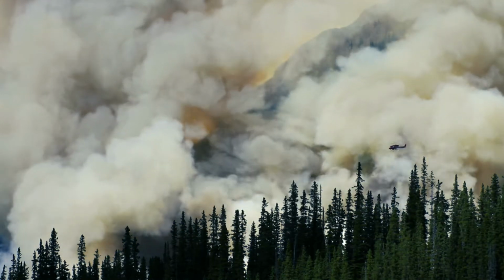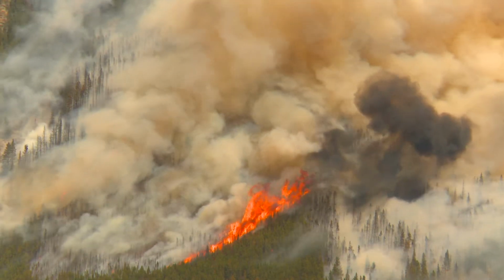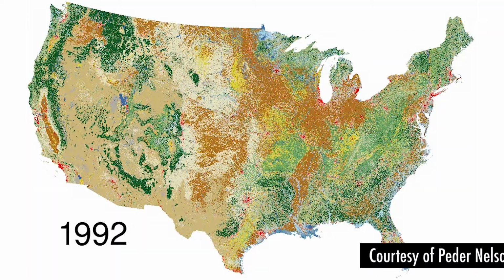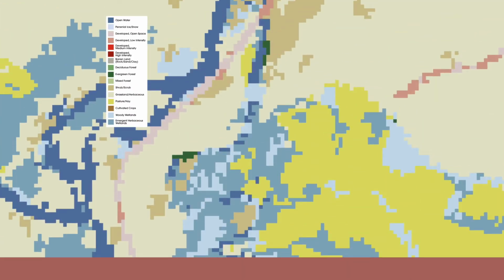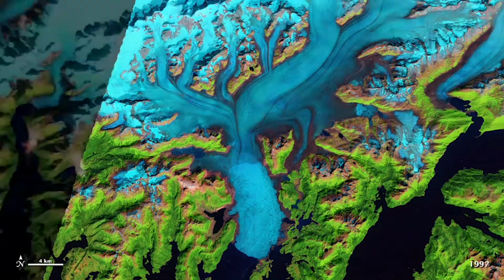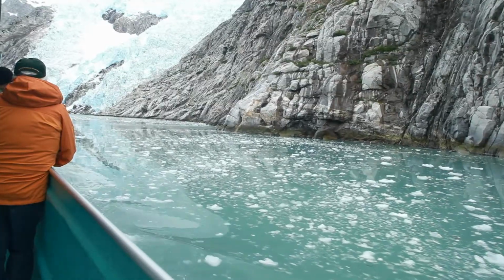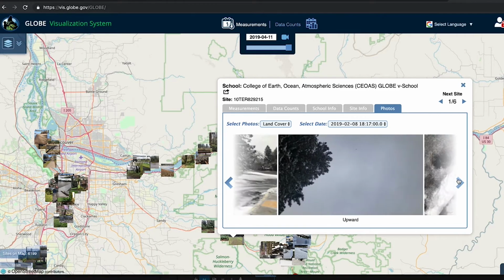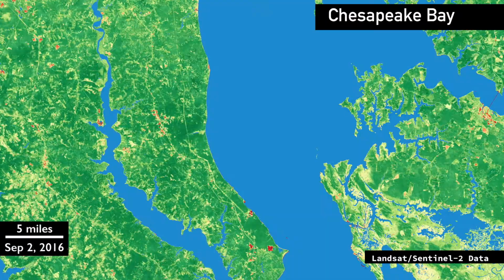Why Observe: Land Cover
Nearly every aspect of our lives is fundamentally tied to the land on which we live. The homes that shelter us are resting on the land. Cities offer locations that bring people together; farms feed us; forests help to keep us cool, provide us with oxygen, building materials, and the joys of recreation; rivers and lakes yield fresh water to drink; and different kinds of land cover provide habitats for a diversity of wildlife. When land covers change, our health and well-being, economies, and environments are all affected.

Citizens using GLOBE Observer can observe land cover in much greater detail and more frequently than scientists can using satellite data alone. Furthermore, some types of land cover such as crops or some kinds of urban areas can be difficult to define based on satellite data alone, and citizen scientists’ observations can help.

GLOBE Observer data isn't just for scientists. Everyone can have access to this data to understand land cover change. Furthermore, since GLOBE Observer is a global community with ties in education, citizens who make observations help to strengthen education in Earth science around the world.

But why do scientists use land cover observations from satellites, and why do they need help from citizen scientists? And what do they hope to use the data for? Find out the answer to these questions in Why Observe? Land Cover and learn what is land cover and about the questions scientists need help answering.

Interested in learning how to become a GLOBE Observer and to take land cover observations? Watch the GLOBE Observer Land Cover: Getting Started video to find out more.

Learn more about GLOBE Observer app and what other observations you can take at GLOBE Observer